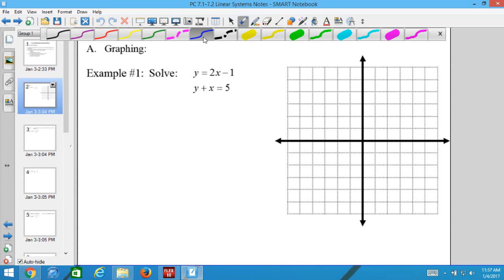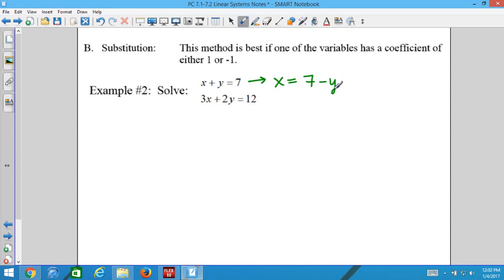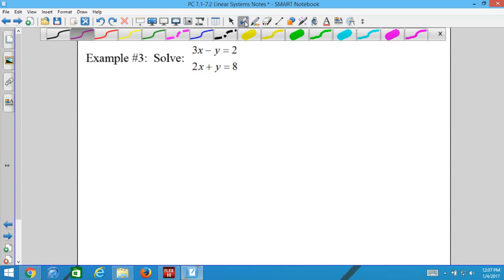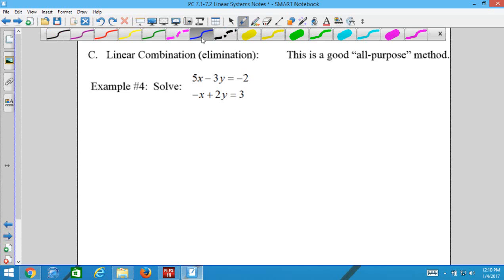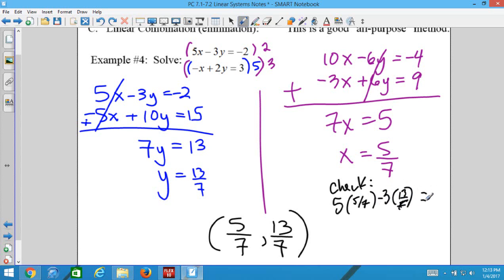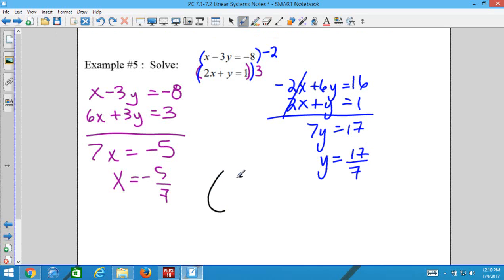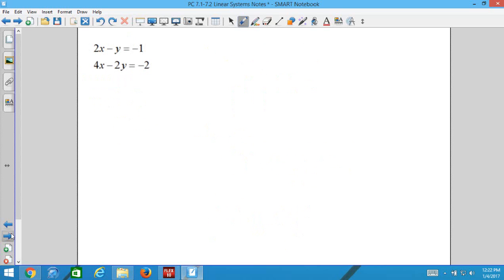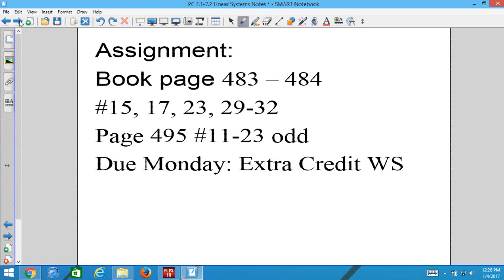PC 7 1 7 2 Systems of Linear Equations Notes